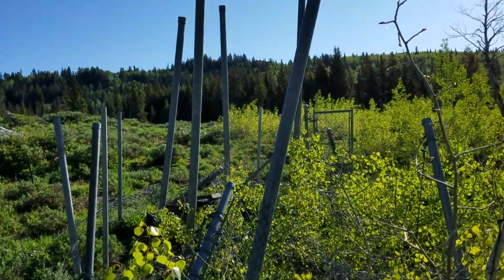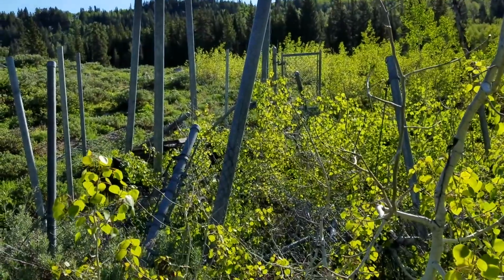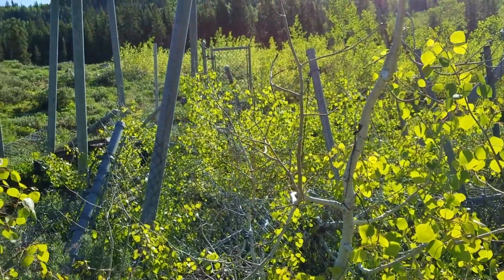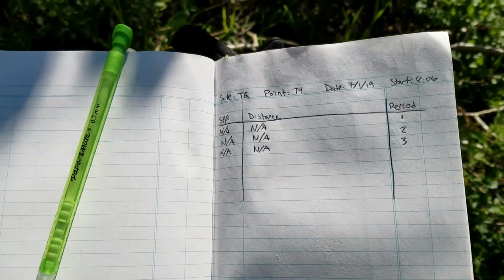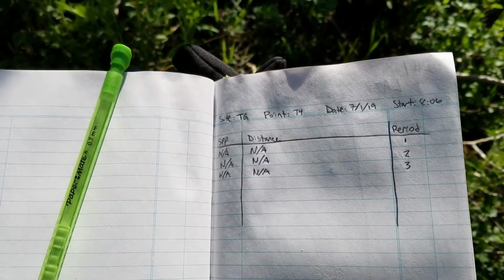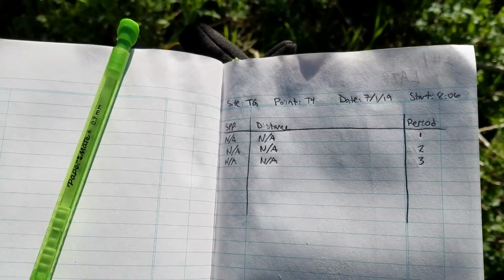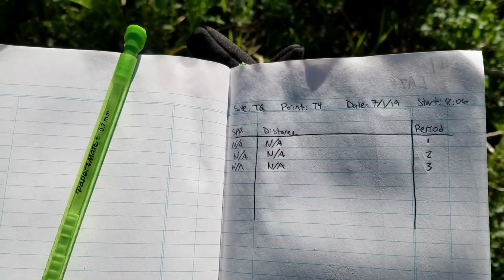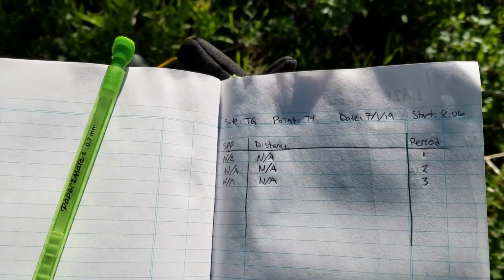Field Shorts - Bunting Point Counts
Spending a beautiful morning conducting point counts for lazuli buntings.

Recorded with a GoPro Hero 5 Session and a Samsung S7.

Field Shorts are short clips from my time conducting various kinds of field research as an ornithologist. My goal is to help you learn a little bit about what I do, and show you some of the amazing places most people don't get to see!